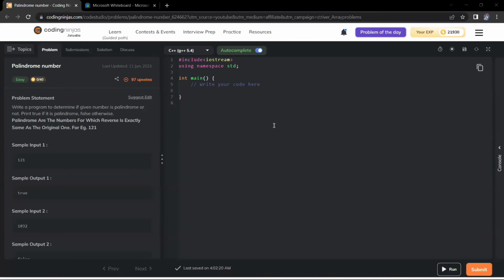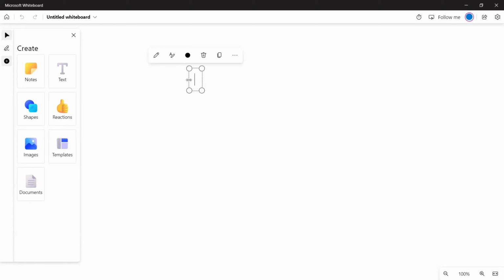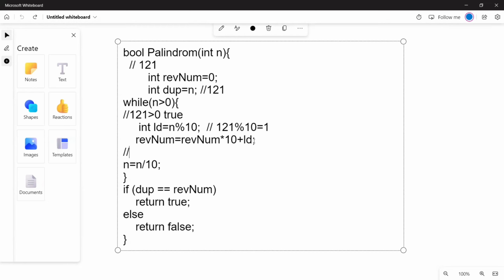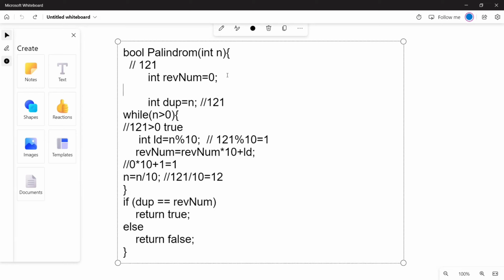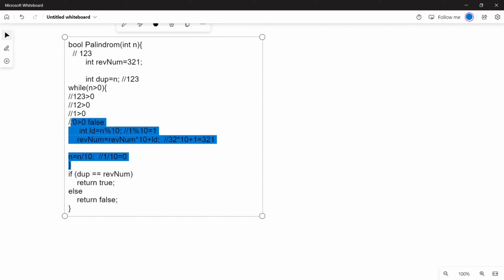Check Palindrom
After watching this video you able to solve the Check Palindrom.